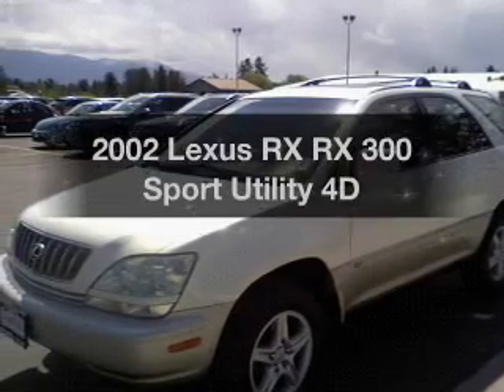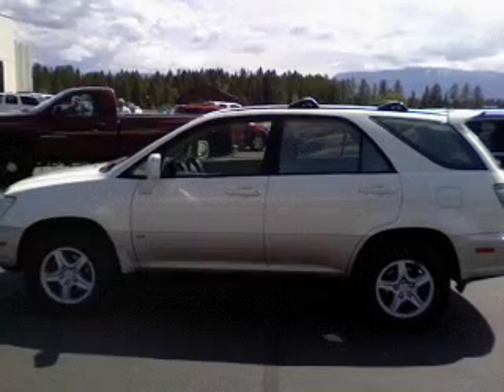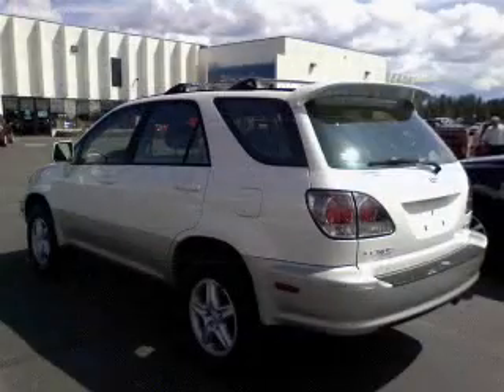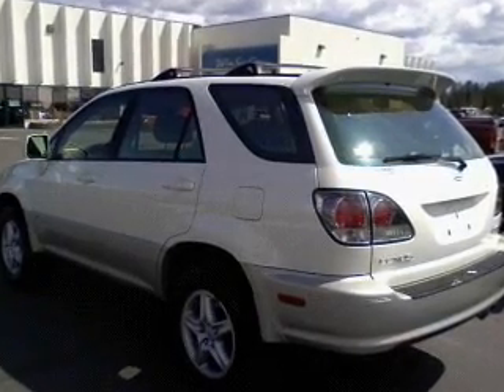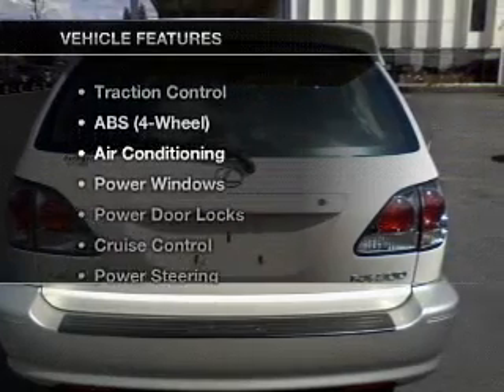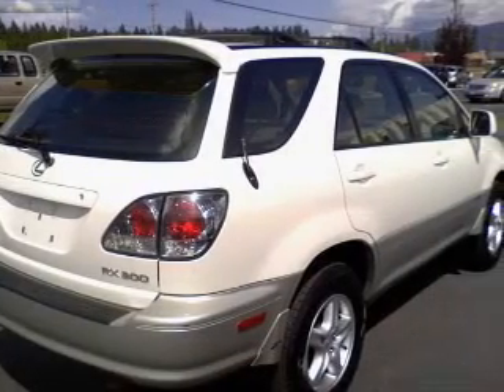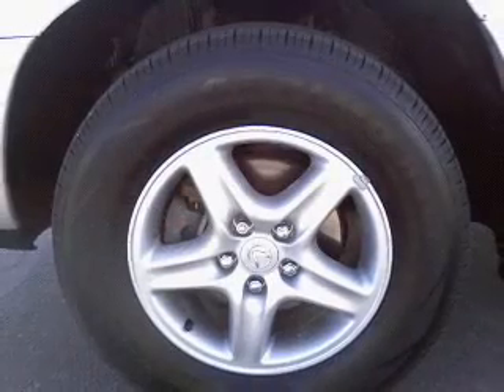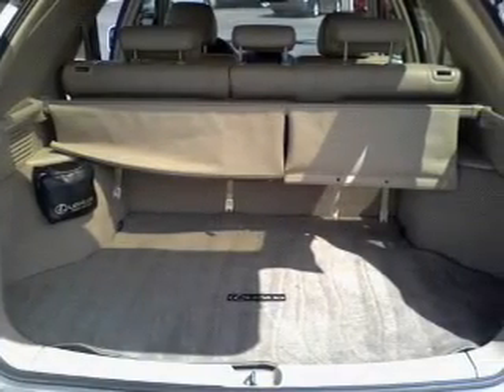2002 Lexus RX - Whitefish MT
Year: 2002
Make: Lexus
Model: RX
Trim: RX 300 Sport Utility 4D
Engine: 6 cylinder 3.0 Liter
Transmission:
Color: White
Mileage: 143834
Address:
6331 HWY 93 South